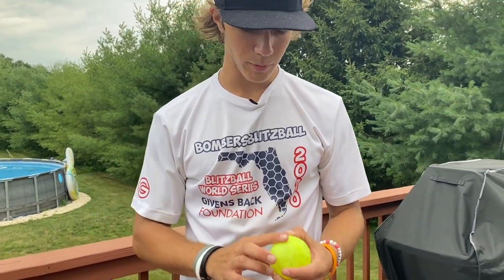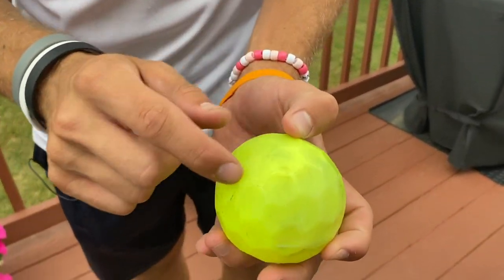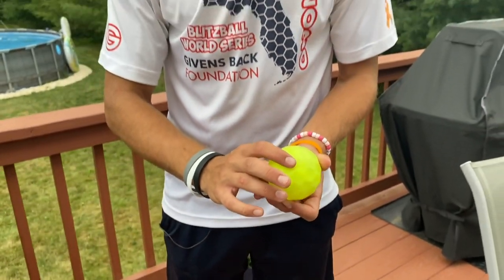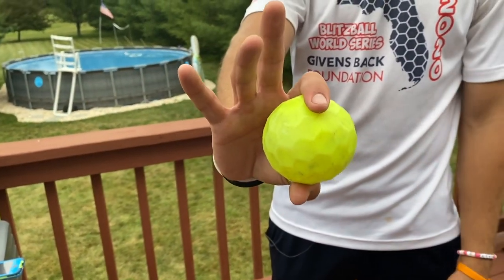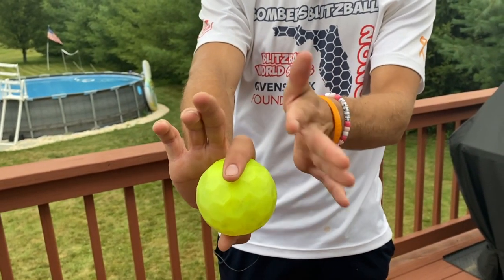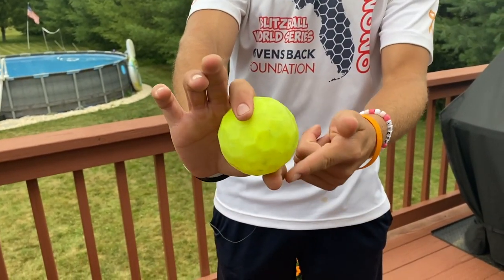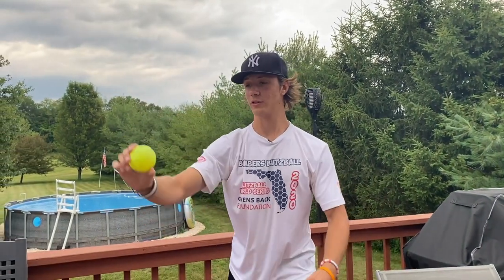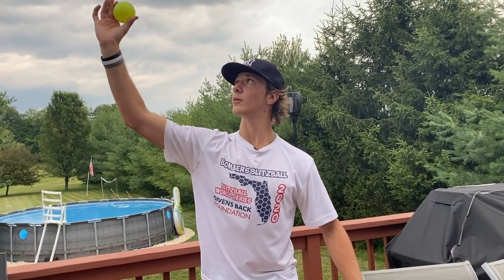Blitzball Pitching Tutorial -The Slurve